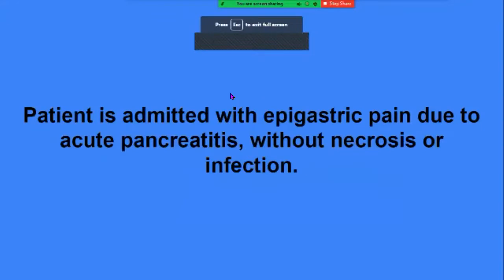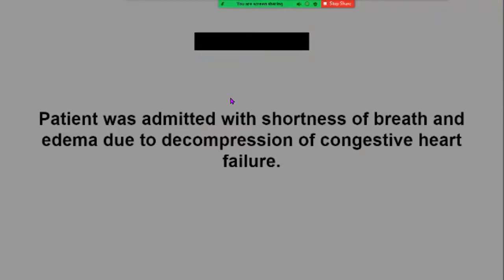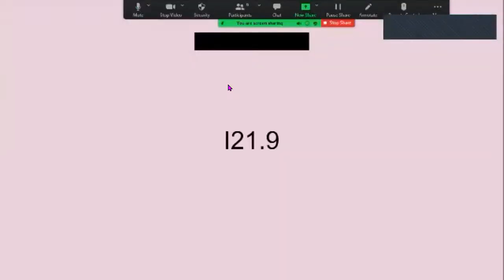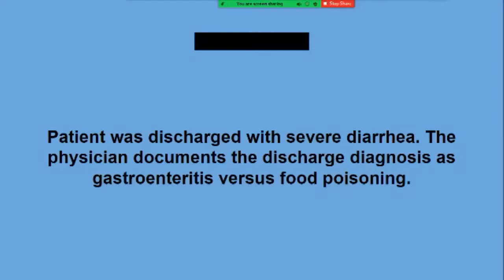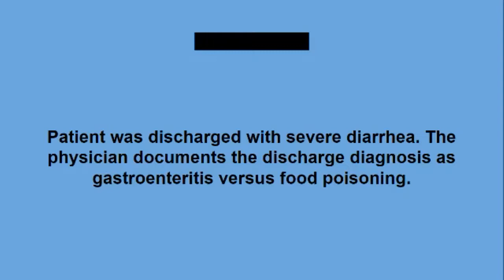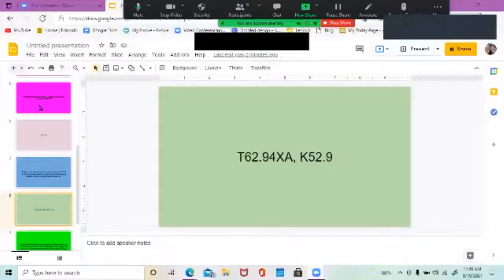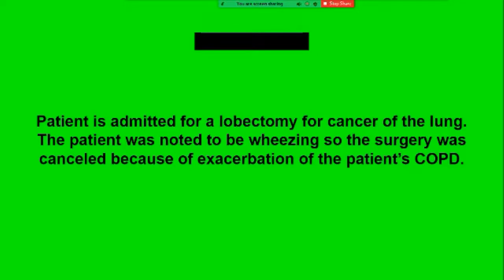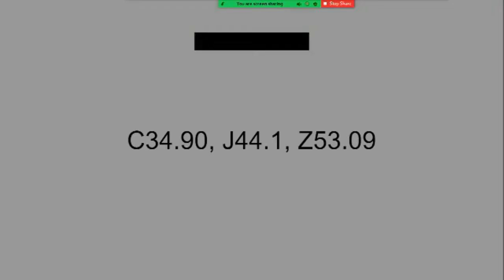CHAPTER 27 TEST REVIEW